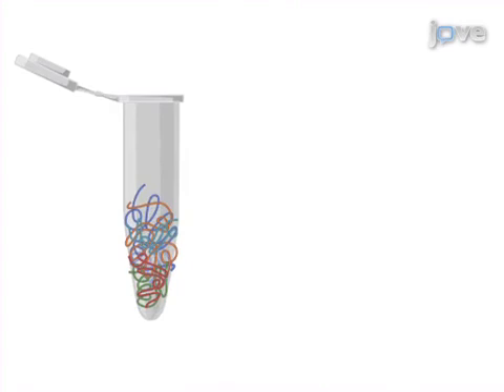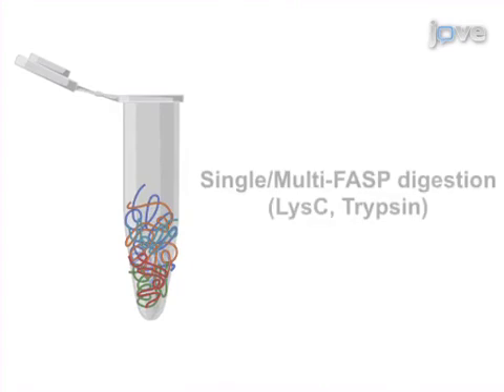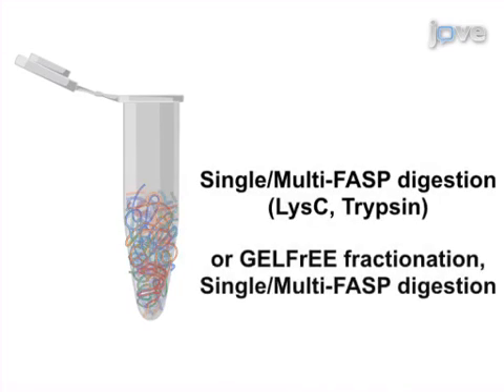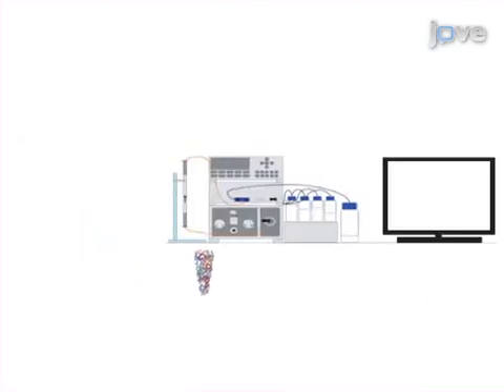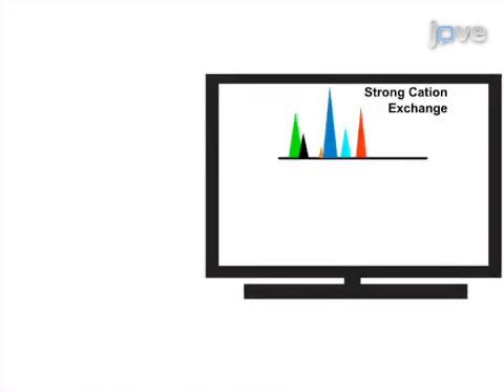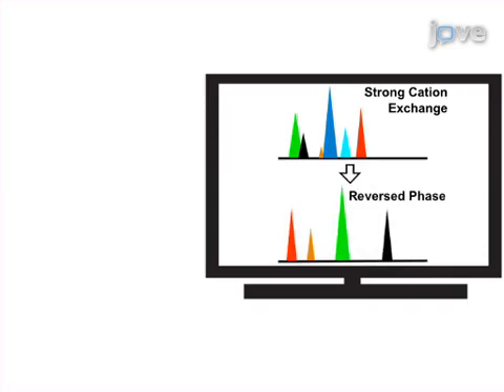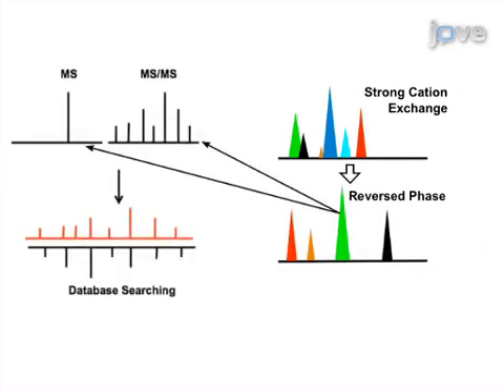Bottom-Up & Shotgun Proteomics To Identify Comprehensive Cochlear Proteome l Protocol Preview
Bottom-up and Shotgun Proteomics to Identify a Comprehensive Cochlear Proteome -  a 2 minute Preview of the Experimental Protocol

Lancia N.F. Darville, Bernd H.A. Sokolowski
University of South Florida, Department of Otolaryngology, Morsani College of Medicine;

Proteome analysis of the cochlear sensory epithelium can be challenging due to its small size and because membrane proteins are difficult to isolate and identify. Both membrane and soluble proteins can be identified by combining multiple preparative methods and separation techniques along with high-resolution mass spectrometry.